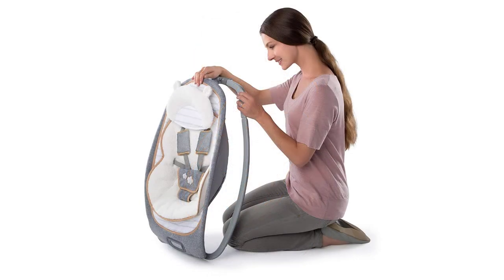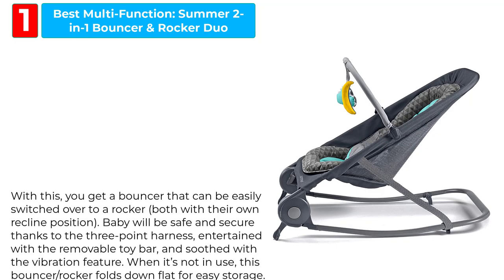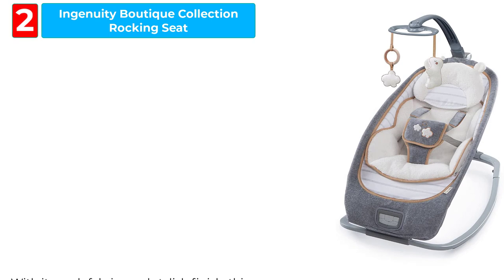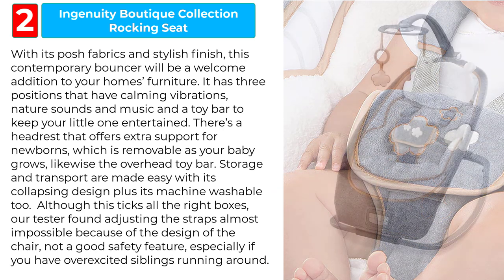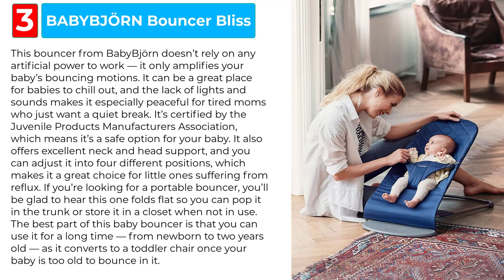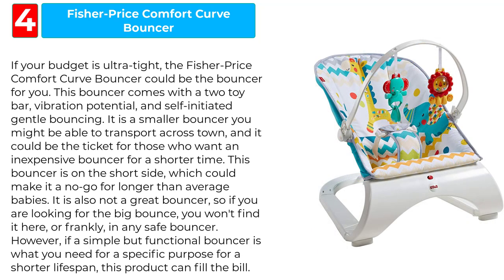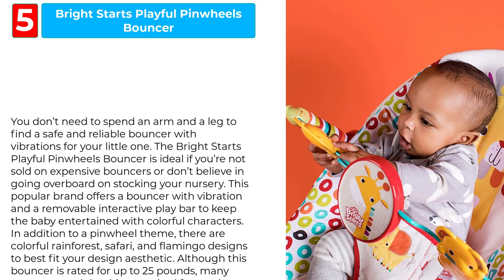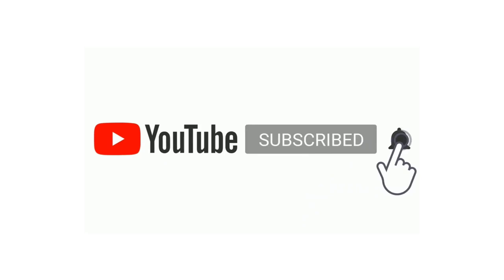5 Best Baby Bouncers for Newborns to Sleep in Safely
Although your baby may disagree, it’s not practical to think you’ll be able to hold your newborn all day long. At some point, you’ll need a shower, a meal, or just a quick break.
That’s where bouncers and swings come in. Parents love them for providing a safe place for babies to play or relax while they get other things done, and babies love them because they’re comfy and soothing. Most parents choose to add a bouncer or a swing to their baby registry—and are really happy they did.

In this video, we are going to talk about the best 5 baby bouncers reviews, we’ve created a list of our recommendations for the best baby bouncers currently on the market. Let’s get right to it!

1- Best Multi-Function: Summer 2-in-1 Bouncer & Rocker Duo

2-Ingenuity Boutique Collection Rocking Seat

3-BABYBJÖRN Bouncer Bliss

4-Fisher-Price Deluxe Kick & Play Piano Gym & Maracas

5-Bright Starts Playful Pinwheels Bouncer